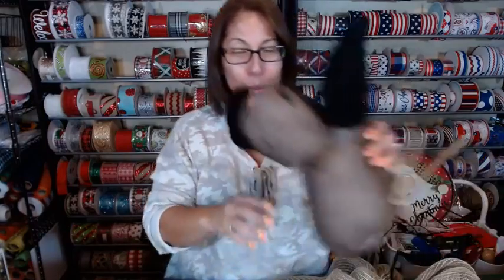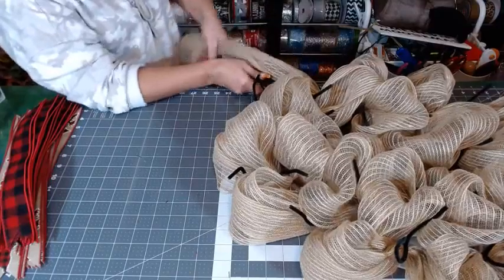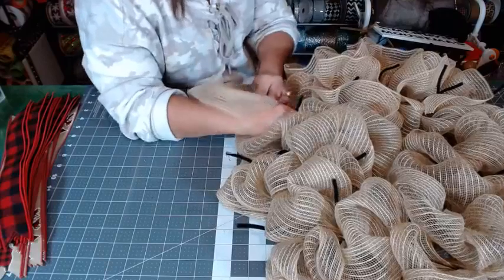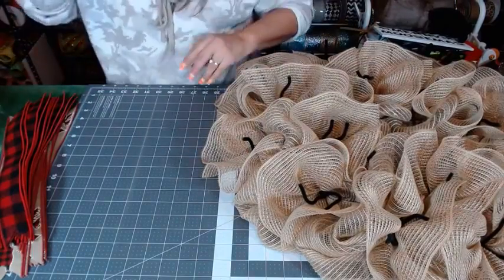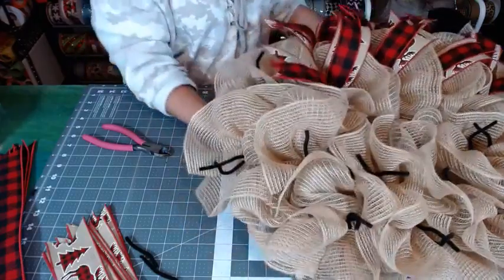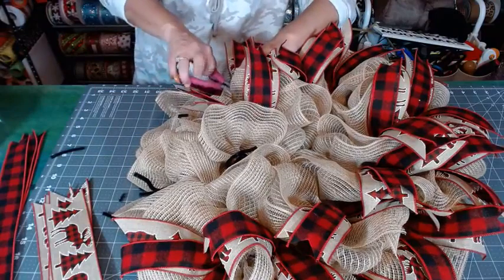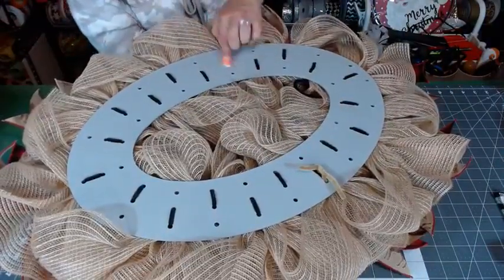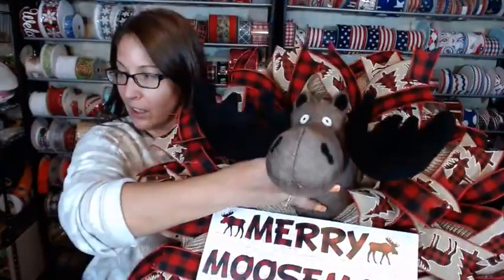How to Make a Moose Wreath | Christmas | Moosemas